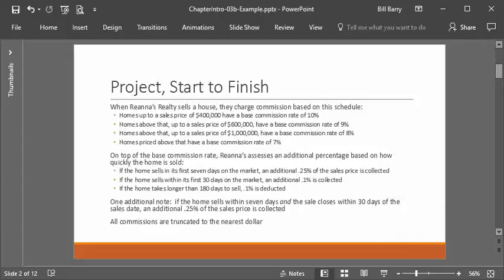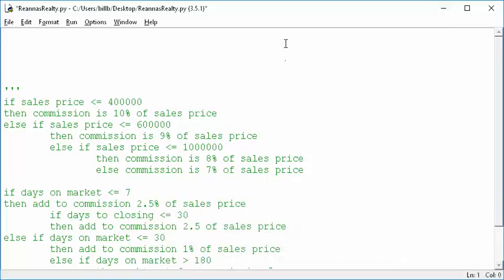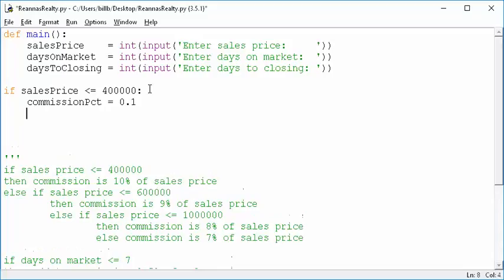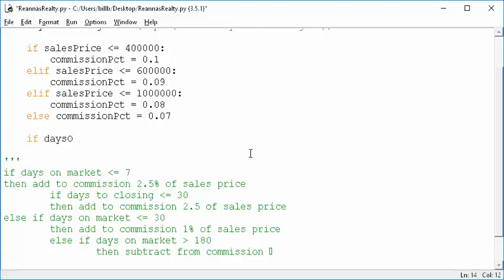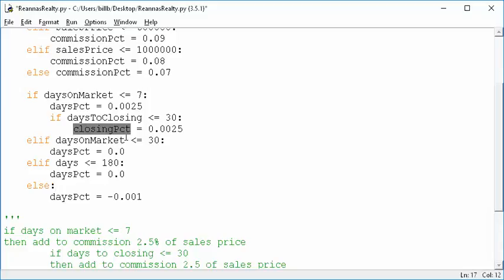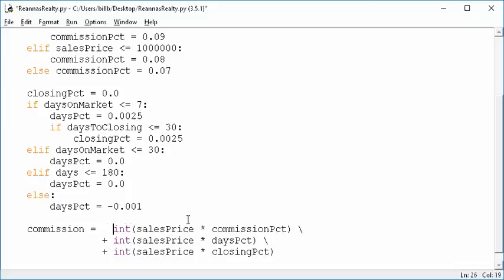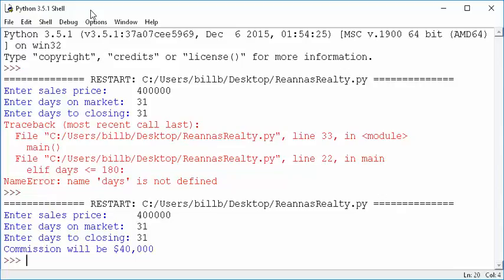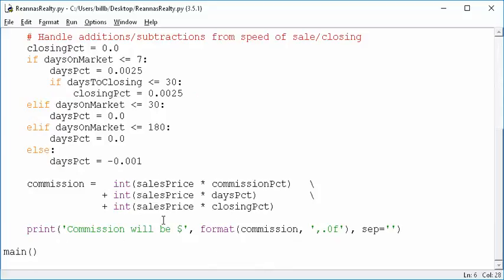Python-3d - Selection Project #3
Video topics include:  writing selection code from pseudocode, running basic tests